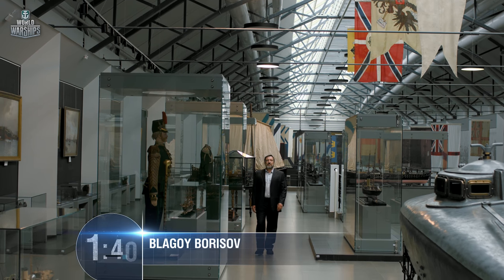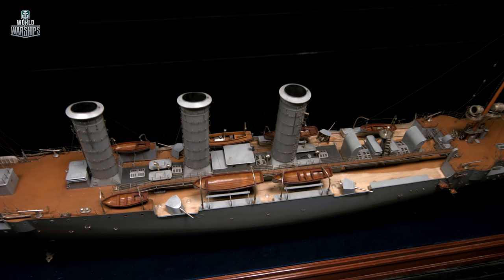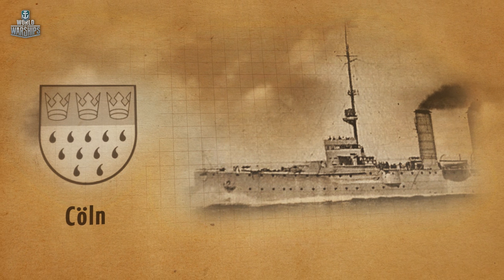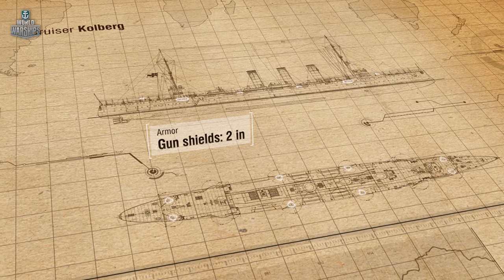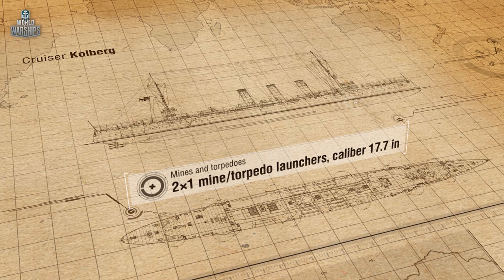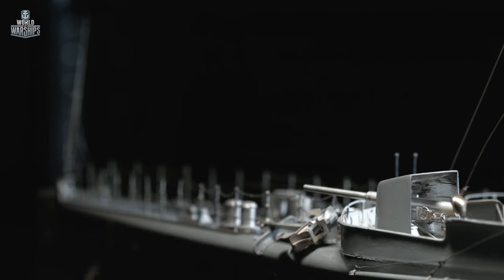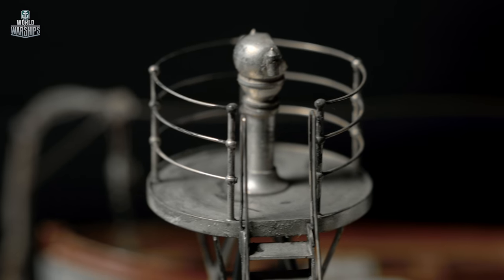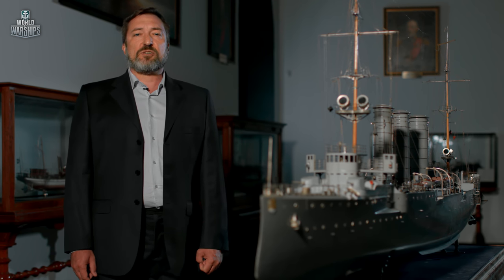1:42 Scale: Kolberg | World of Warships